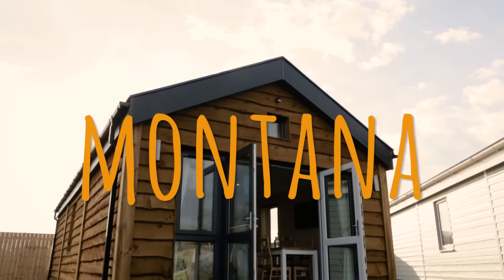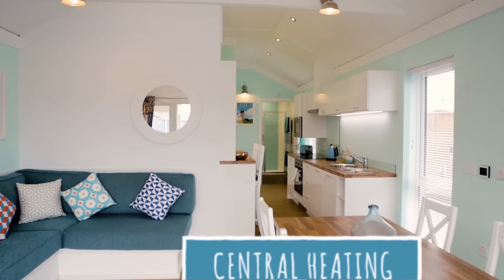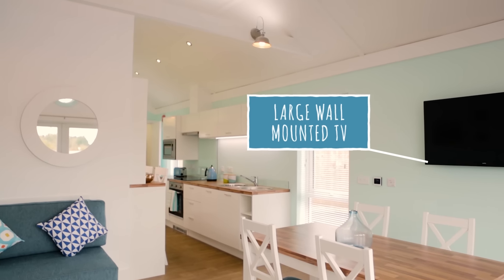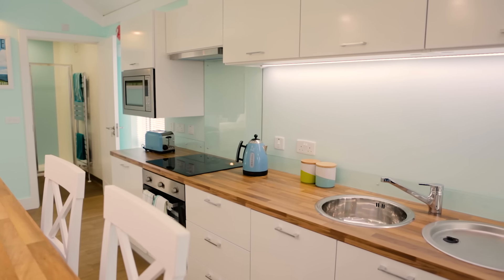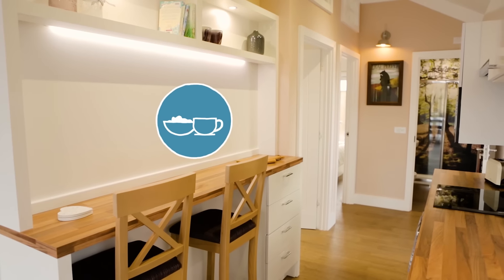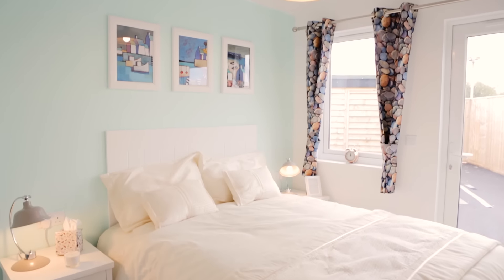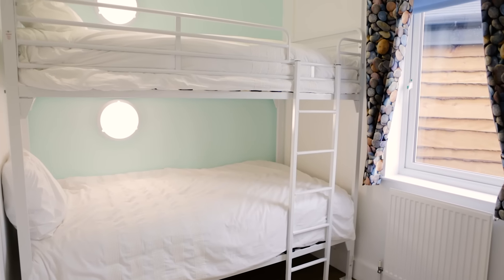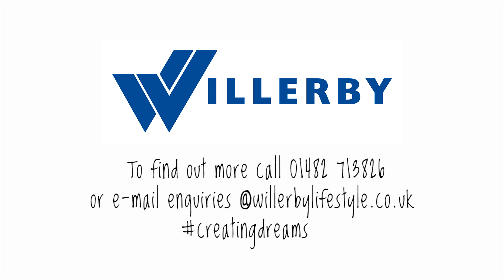Montana Westport // Willerby Innovations